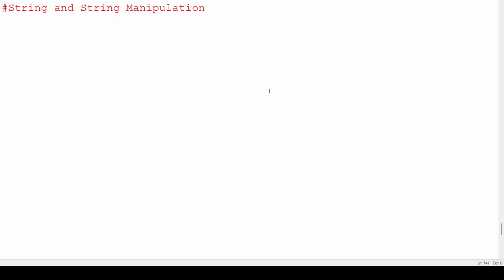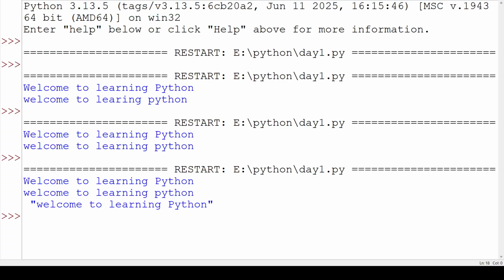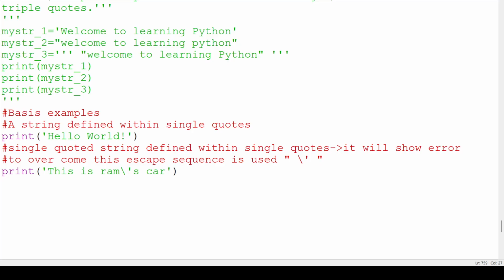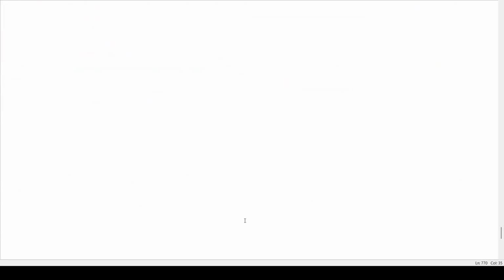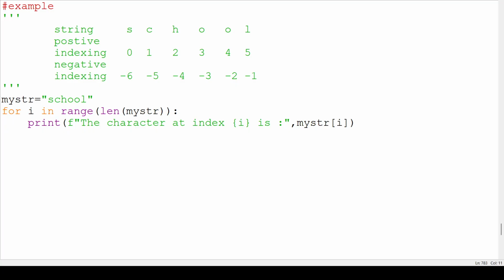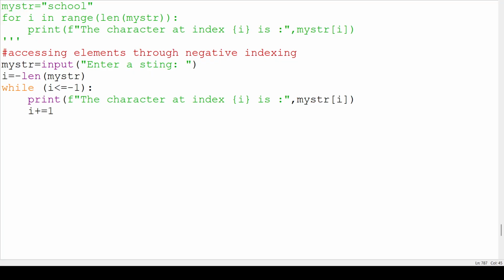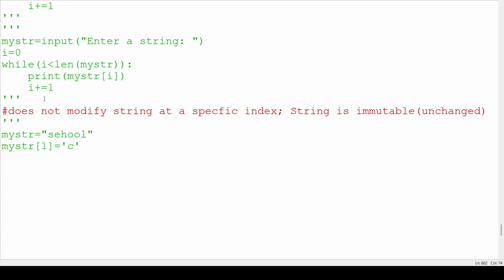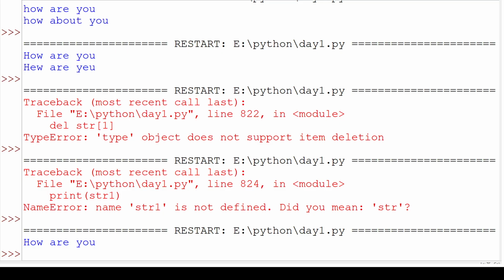Python Tutorial Part-8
String and String manipulation